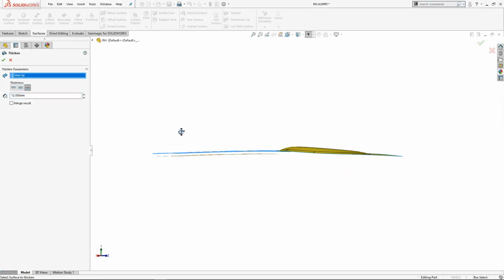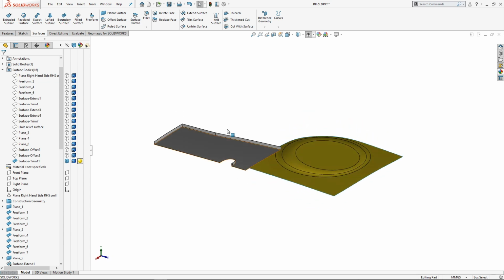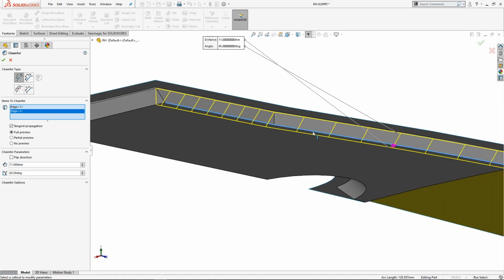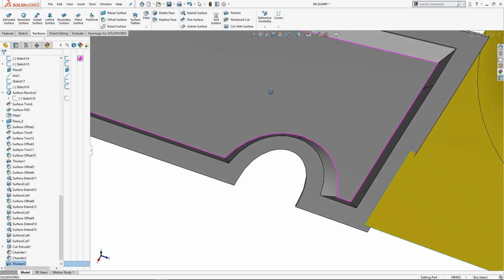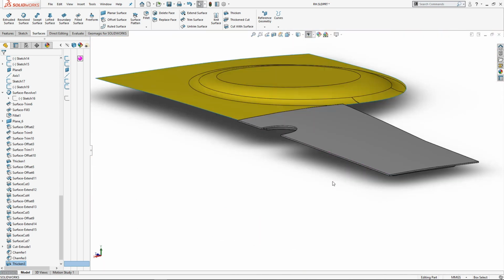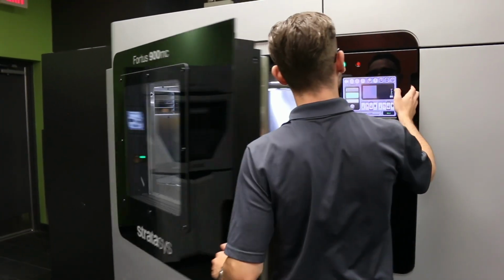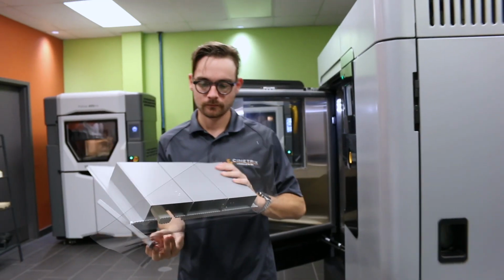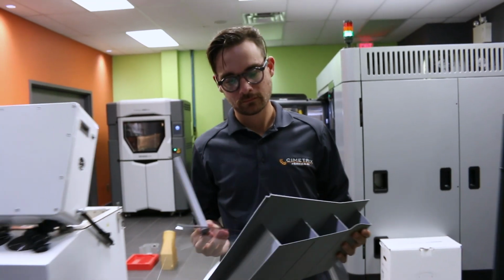Aviation Case Study Step 3 - 3D Printing Aviation Components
In the first part of this case study, we focused on reverse engineering the landing gear compartment with Javelin's 3D Senior Applications Specialist Deandra and aviation enthusiast, Michael Shuler. The second video explores how the data is converted into 3D CAD models using Geomagic for SOLIDWORKS. In this third video, our Professional Services team walks us through the last step of the process - 3D printing the landing gear doors.